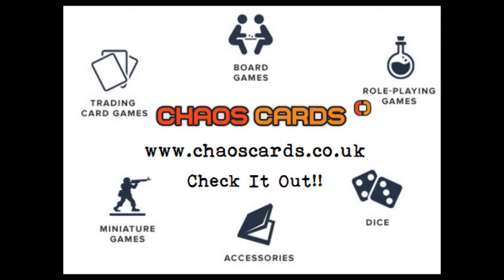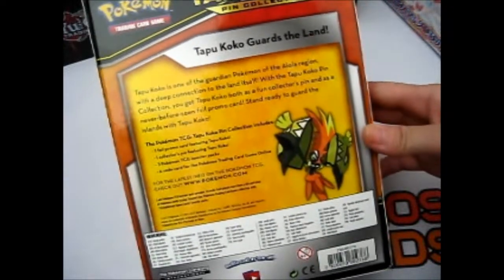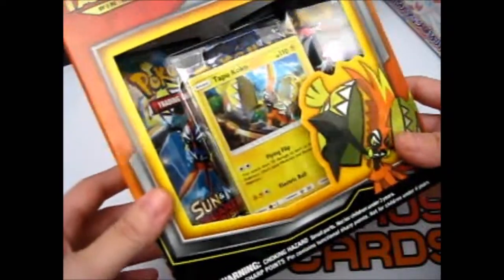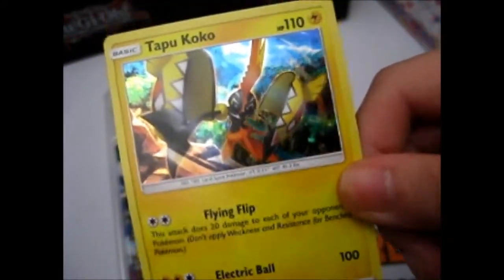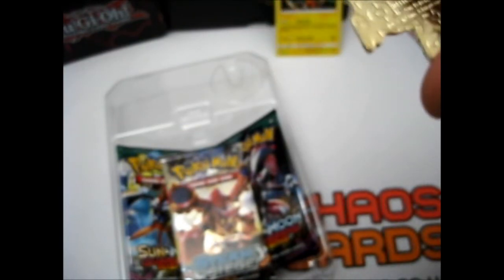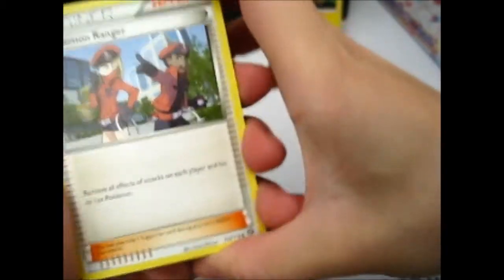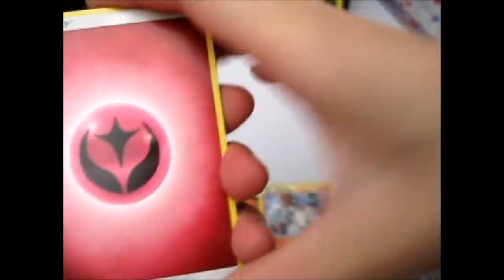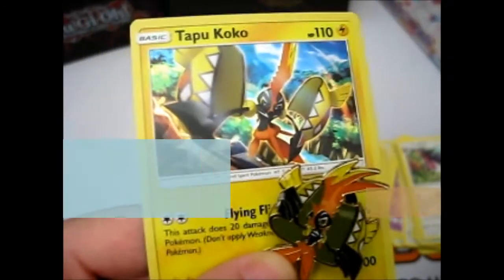Pokémon Tapu Koko Pin Collection Box Opening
Opening of: Pokémon Tapu Koko Pin Collection Box

Facebook ~ goo.gl/Z8KuTQ
Twitter ~ goo.gl/Ups67O
Google+ ~ goo.gl/TrRQsl
Google+ Collection ~ goo.gl/wLLnFF
Instagram ~ goo.gl/3lrzKi

eBay ~ goo.gl/4qBHwQ